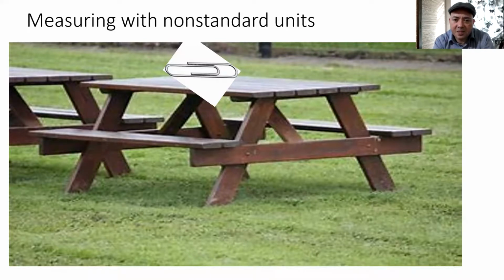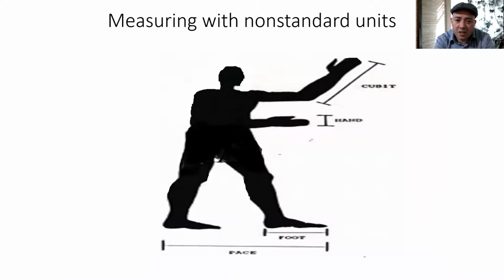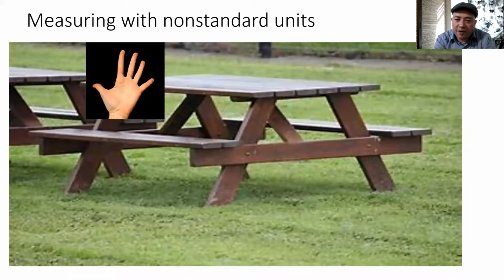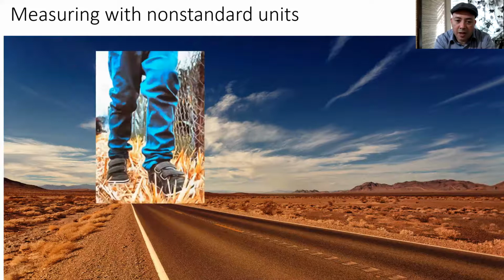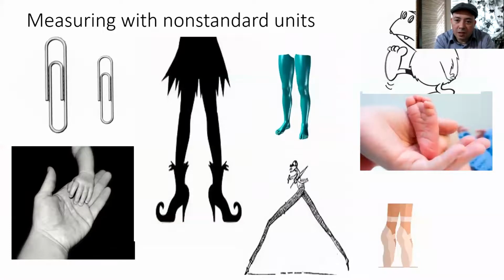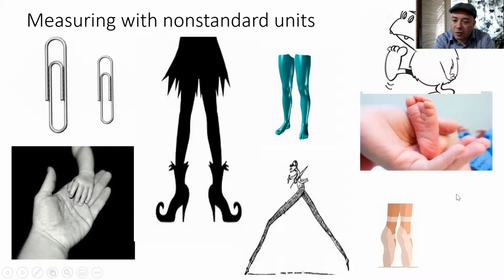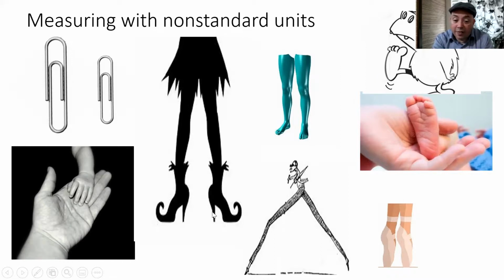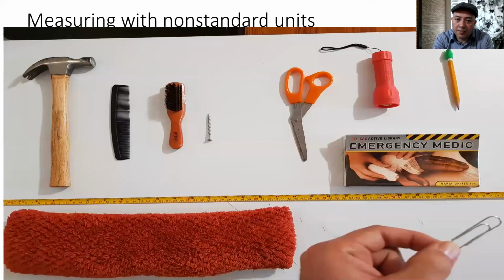measuring with nonstandard units / medidas no estandar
explanatiom of  nonstandard units